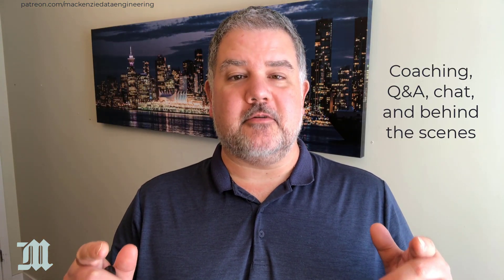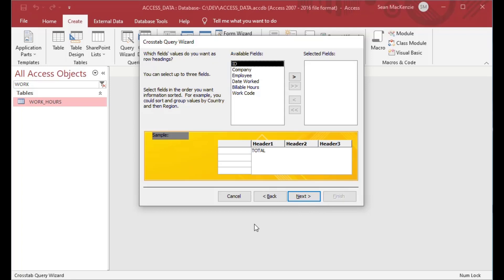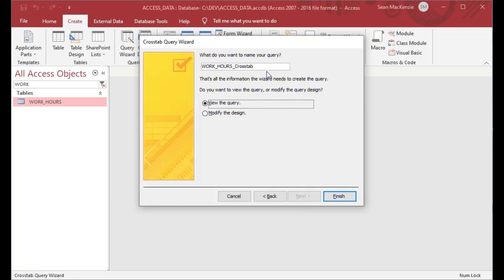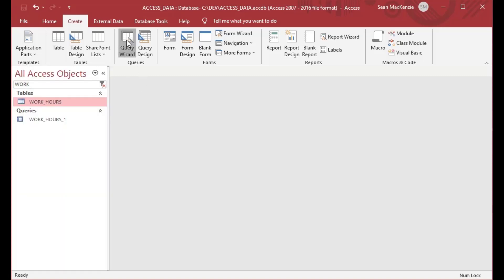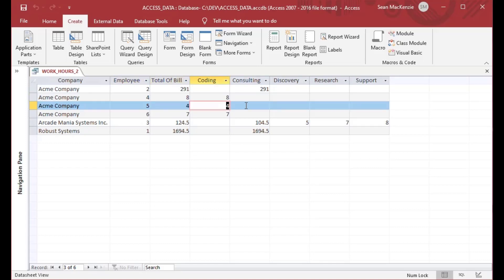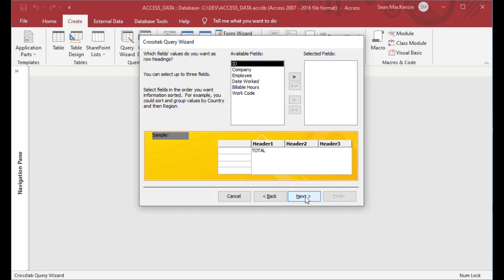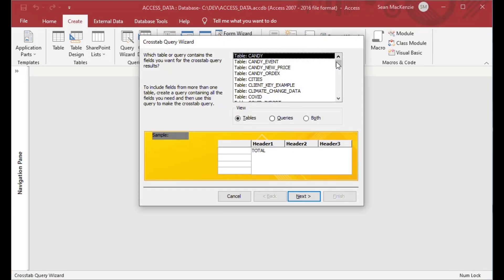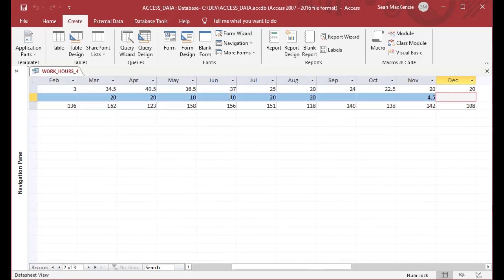How to Use Crosstab Queries in MS Access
Sometimes we just need to pivot our data in a way that makes sense for reporting purposes, and the crosstab query in Microsoft Access gives us that capability as we prepare data for reporting, statistics, or data science usage. Crosstabs are a very handy way to accomplish some otherwise difficult data transformation, and knowing how to use them is important for your data toolkit!

You are watching this video now!